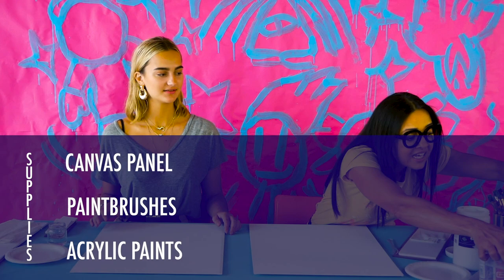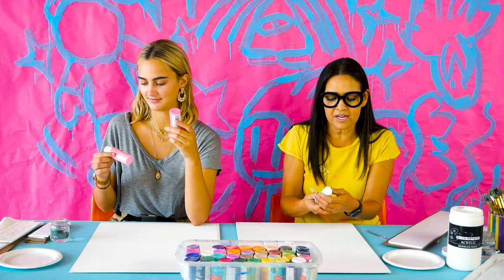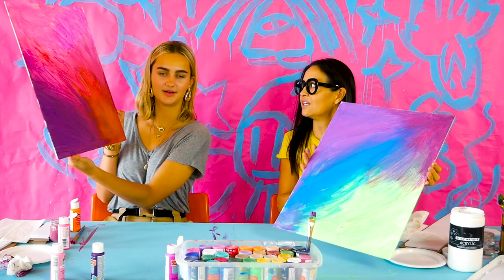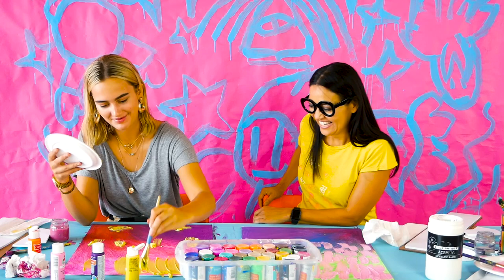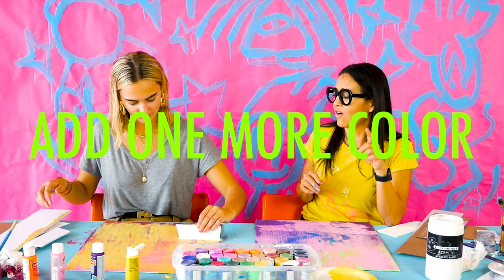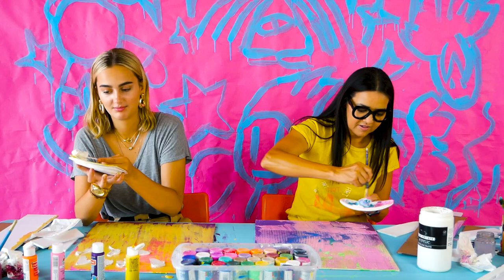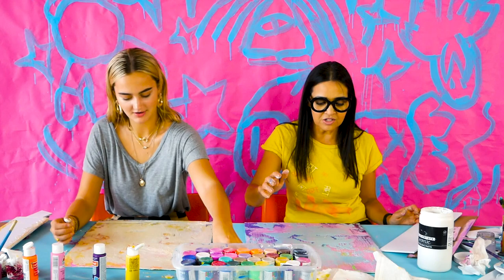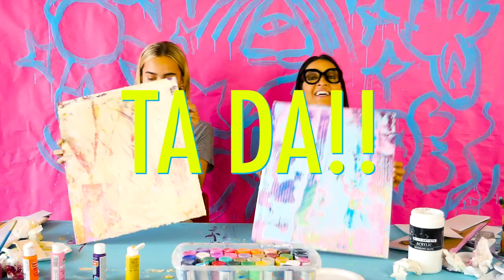EASY ABSTRACT PAINTING WITH SUEDE BROOKS!!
Hi kids! Today I’m with my friend and former student, the model and popular YouTuber, Suede Brooks! Together we worked on creating an easy, abstract painting inspired by the style of the famous German artist Gerhard Richter.
This project can be done by ALL AGES! It’s simple, easy to make your own, and REALLY fun!

I hope you enjoy this project and share a photo of your abstract masterpiece with us!

KEEP MAKING COOL ART!!

SUPPLIES:

- Canvas panel
- Paintbrushes
- Acrylic Paint
- Paper Plate
- Paper Towels
- Water Jar
- Cardboard Scraps
- Modeling Paste
- Plastic Knife